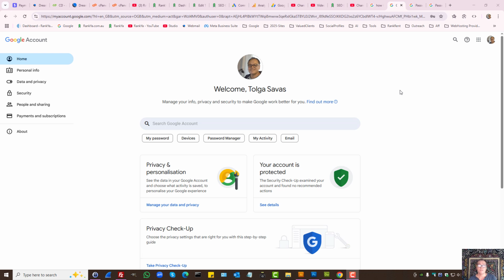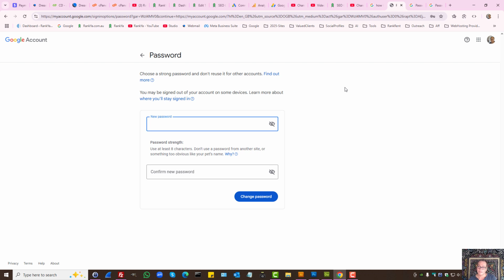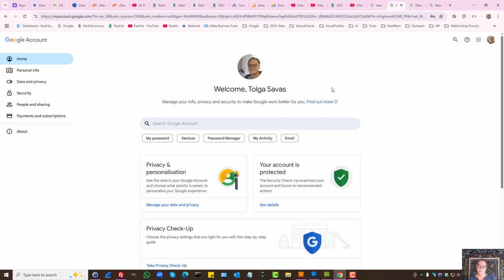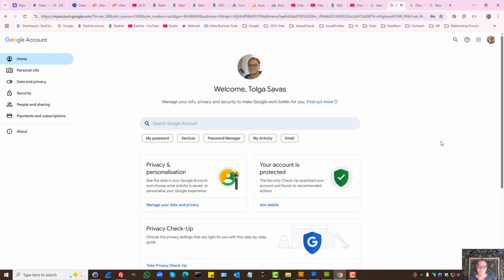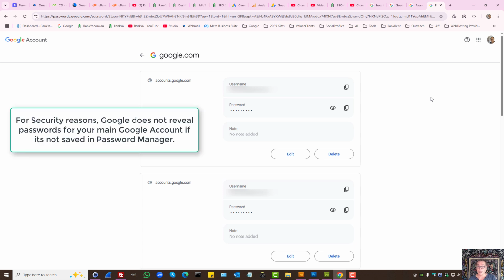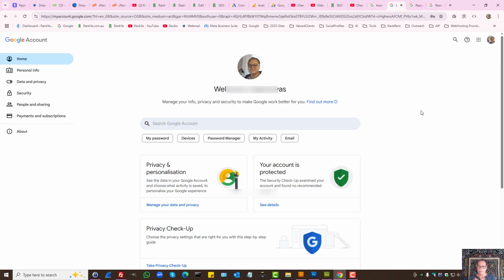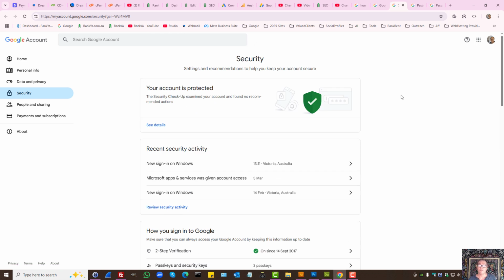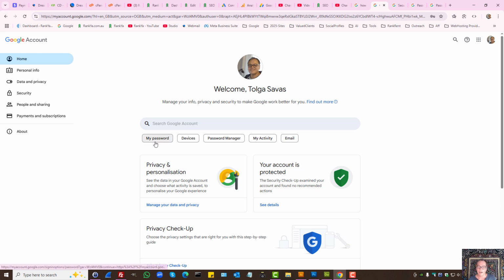How-to Find Your Google Account Password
video tutorial shows how to locate Google Passwords through Google Account Management settings.